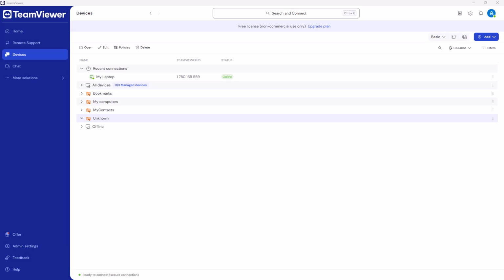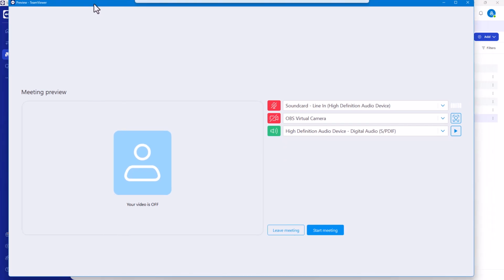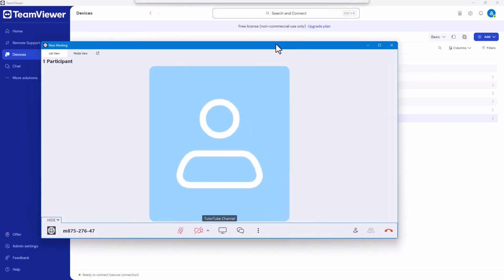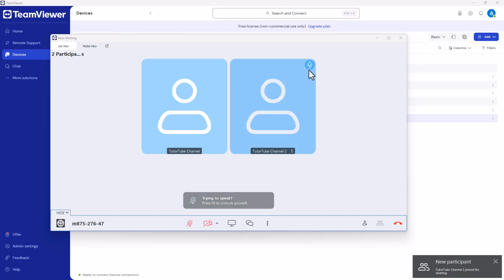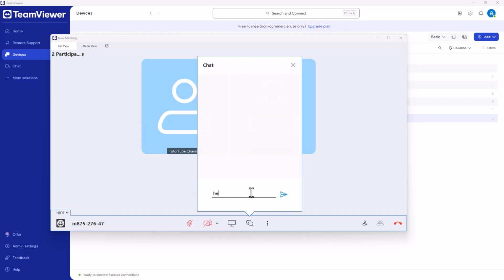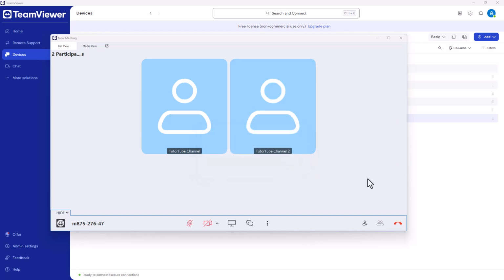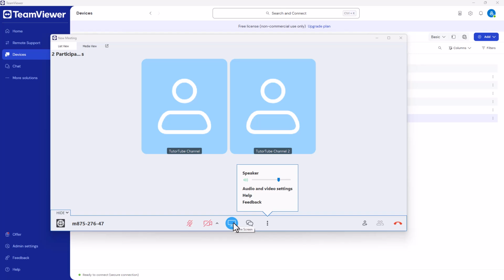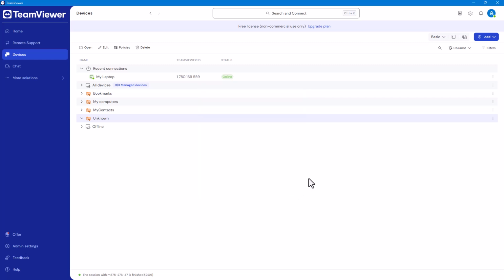TeamViewer - Lesson 13 - Creating and Inviting for Meetings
In this tutorial, we will discuss about Creating and Inviting for Meetings in TeamViewer, a widely used remote desktop and remote support application that helps you access, manage, and control devices from any location.